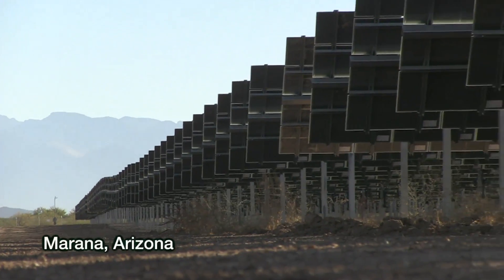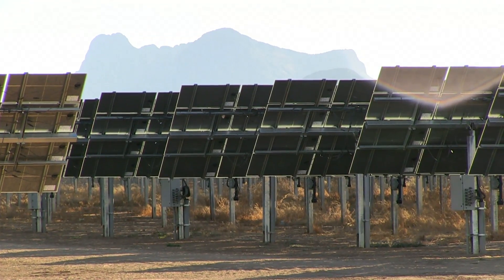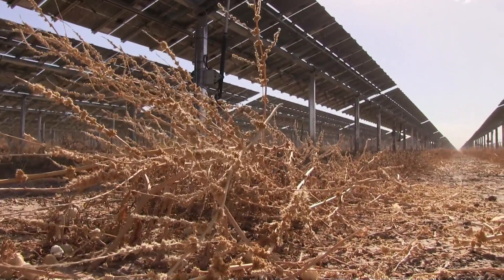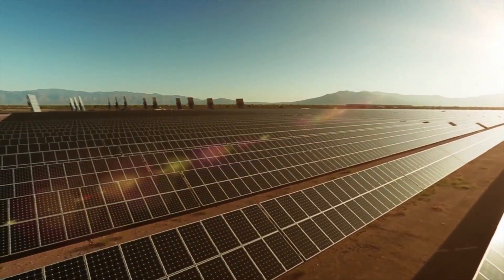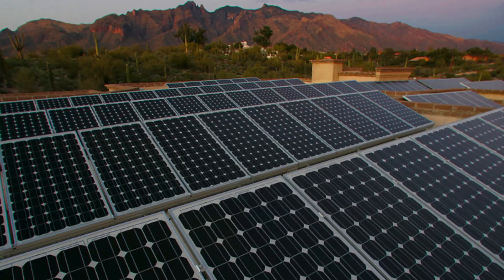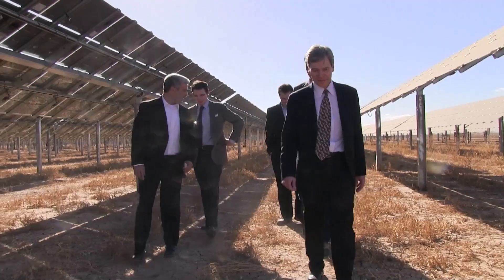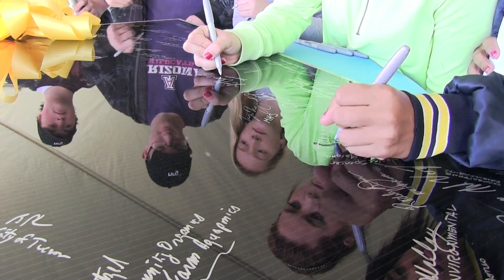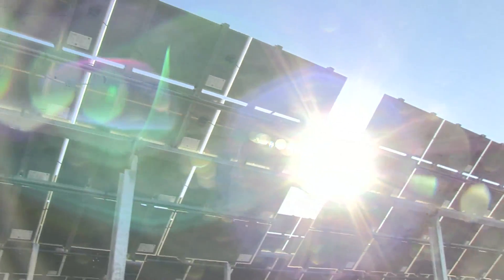34MW Solar Farm TEP's Largest to Date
Project manager NRG Solar installed First Solar's thin-film cadmium teluride solar modules and single-axis tracking system for the Avra Valley Solar Farm near Tucson.  TEP will deliver the energy to customers through a 20-year purchased power agreement.  The solar array is on farm land no longer viable for growing agriculture.